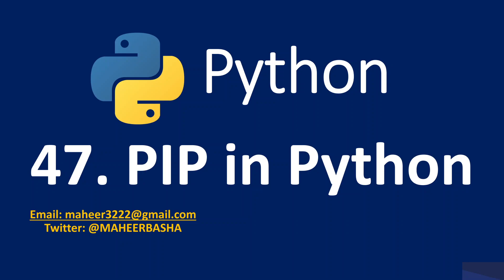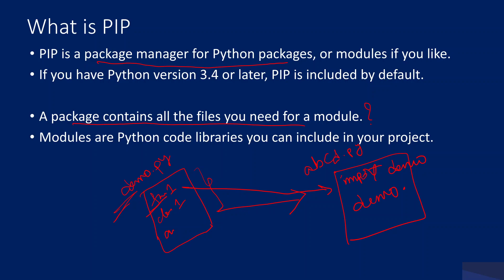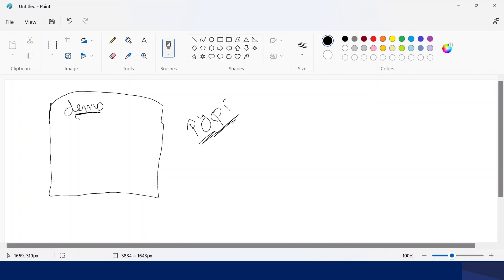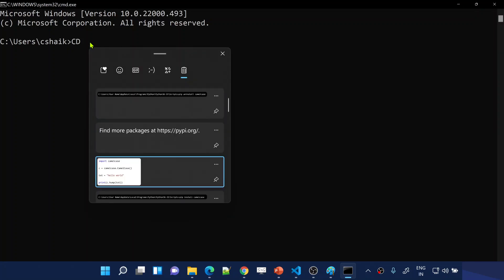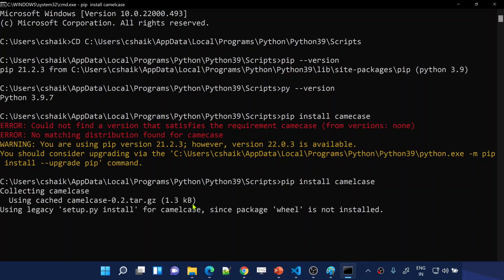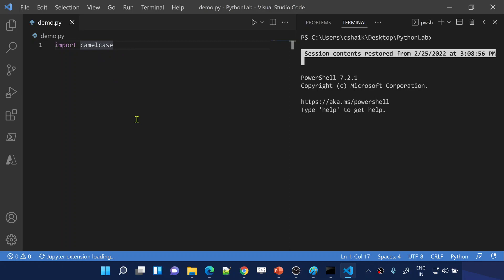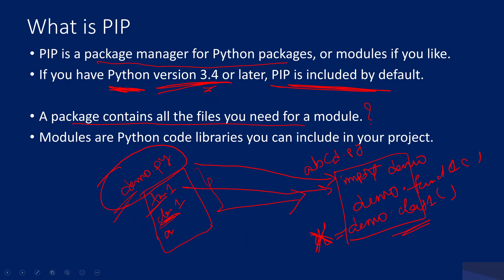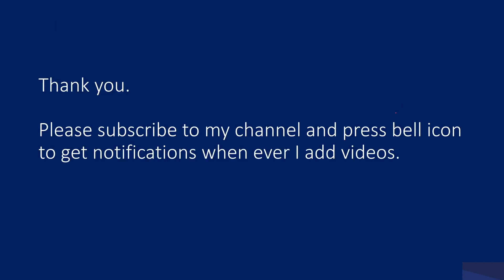47. PIP in Python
In this video, I discussed about PIP in Python.